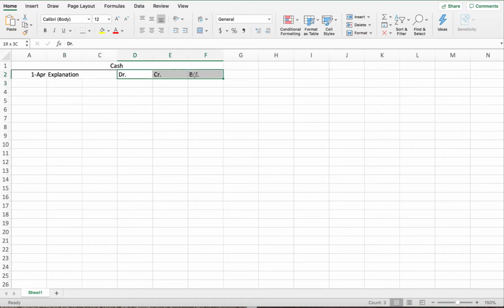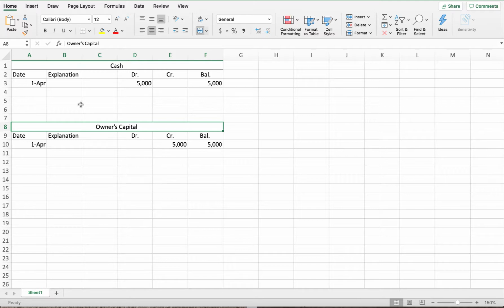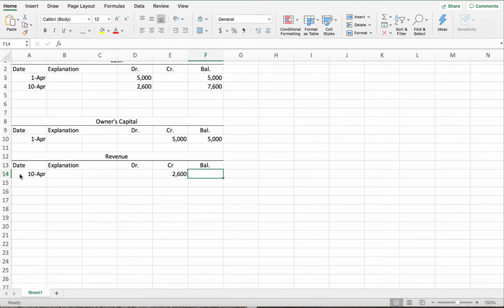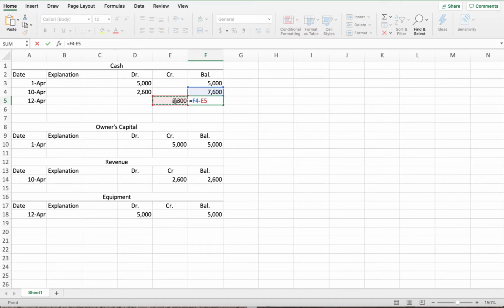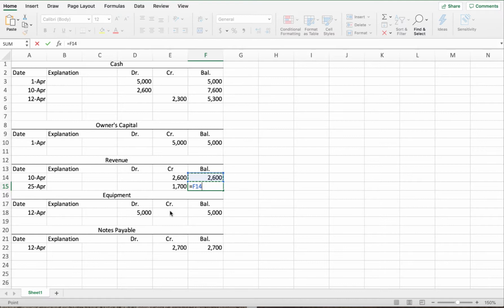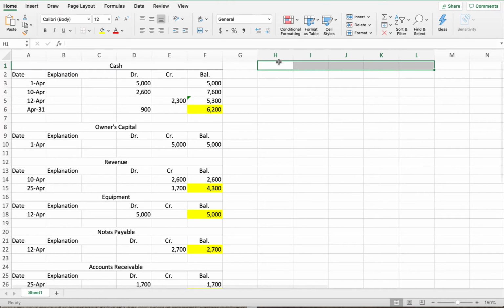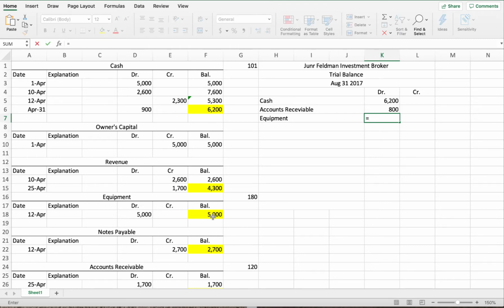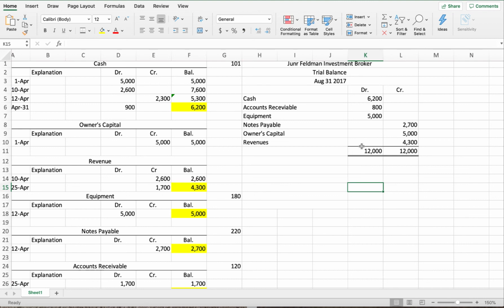Ledger to TB